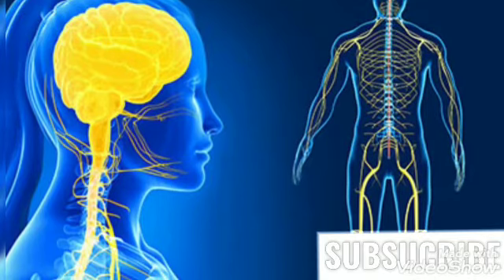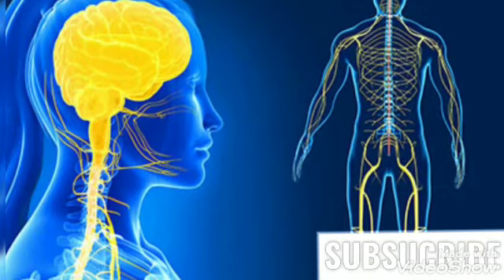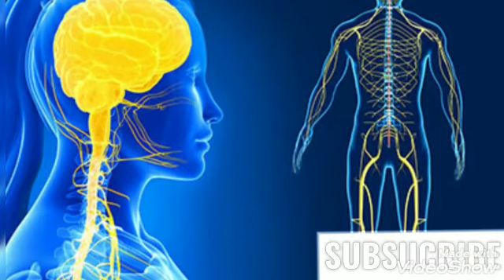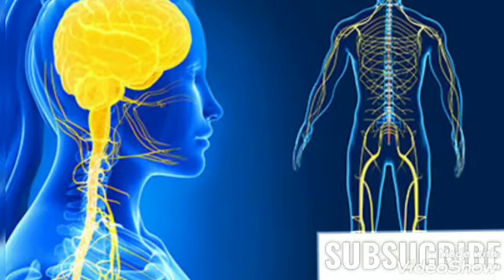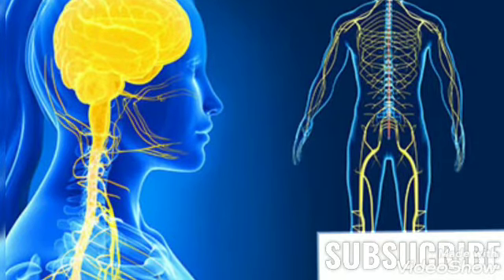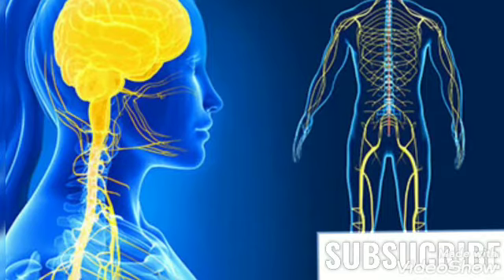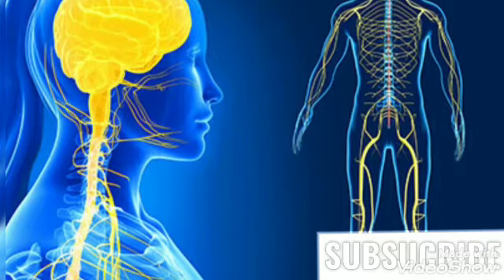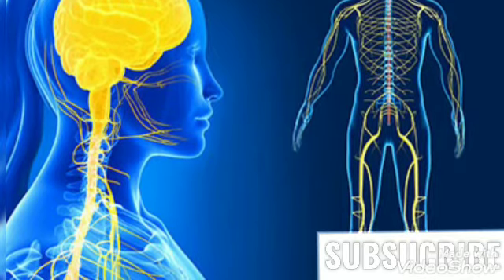FUNCTIONS OF BRAIN 🧠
PSYCHOLOGY LESSONS